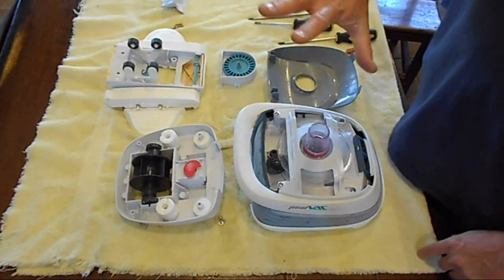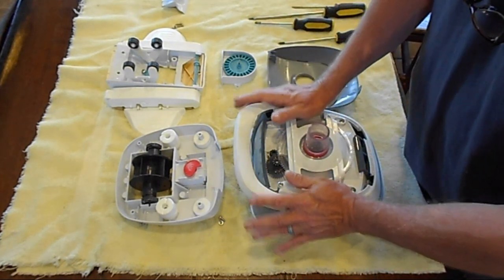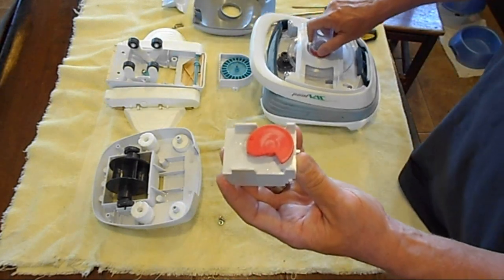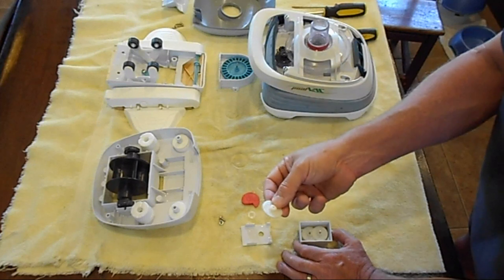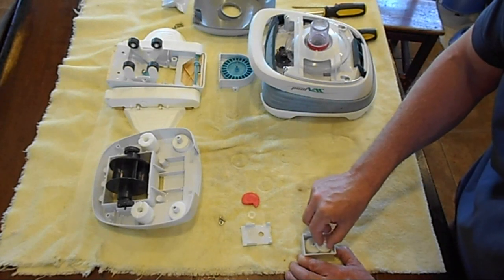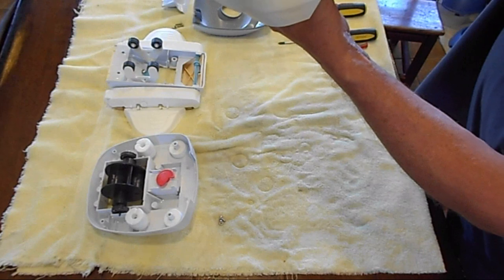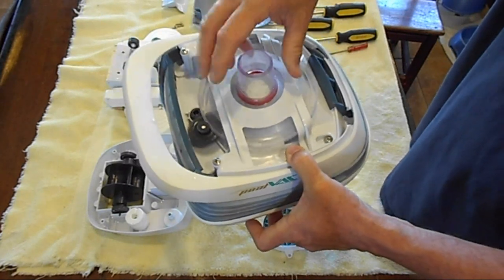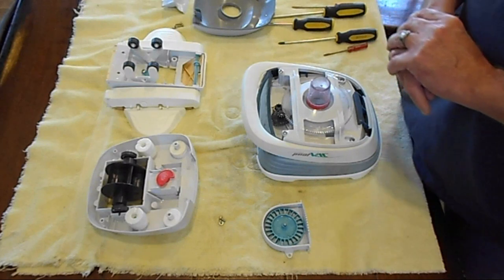Hayward pool vac stays in corner or wall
Hayward pool vac stays in corner or wall even when pulled back or sent to another direction just goes to that next wall or corner assigned and stay with paddles dancing .
5-Minute Crafts,BANGTANTV,Cocomelon - Nursery Rhymes,BRIGHT SIDE,WWE,
5-Minute Crafts,Blackpink,Justin Bieber,Goldmines,Canal KondZilla,BANGTANTV,Sony SAB,